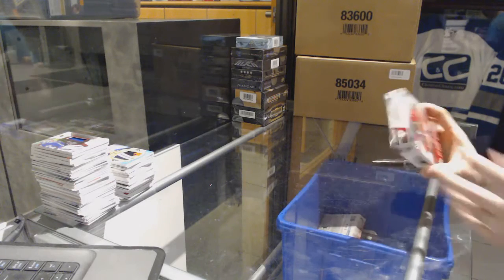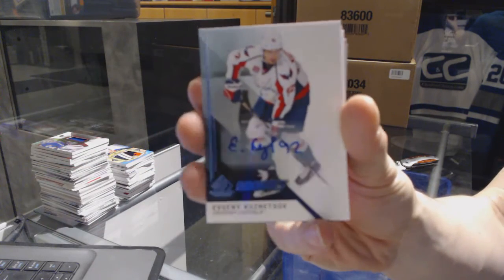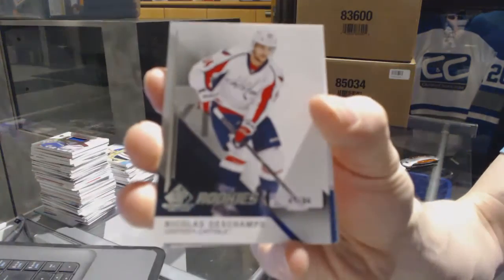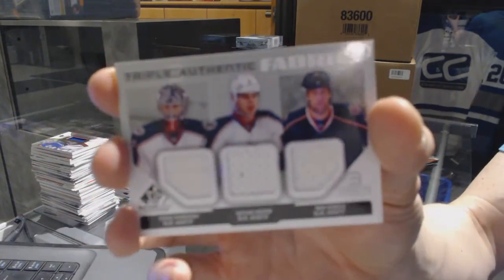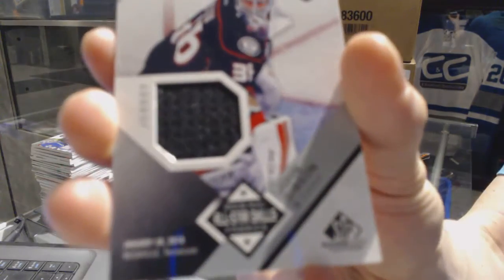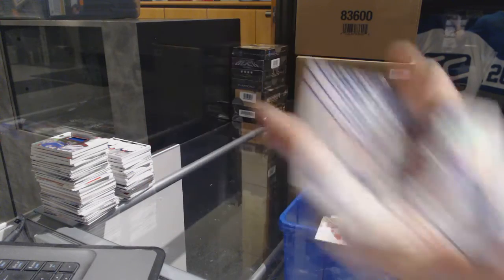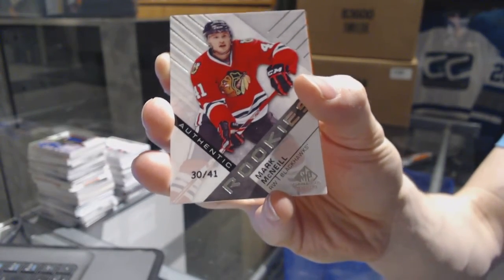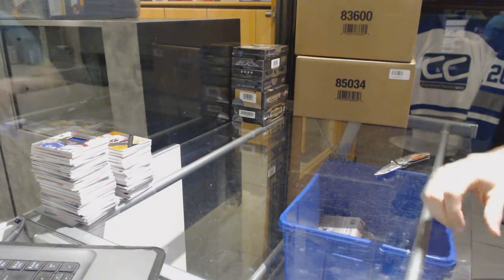14-15 UD SP Game Used & 16-17 UD SP Game Used Hockey Box Break - C&C GB #7000